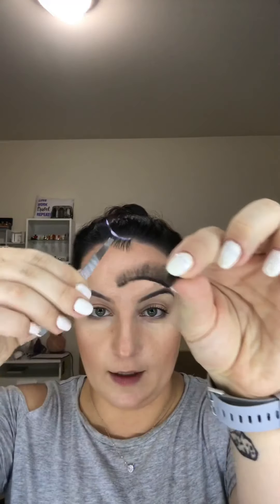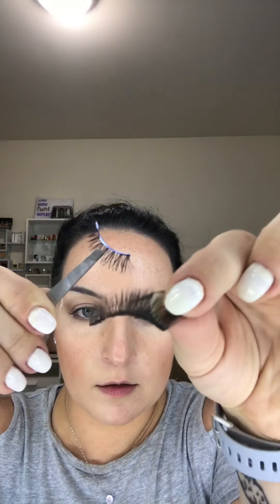BEST TRICKS TO PUT ON LASHES | EVEN FOR BEGINNERS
my best tricks and tips on how I get my lashes on so easily